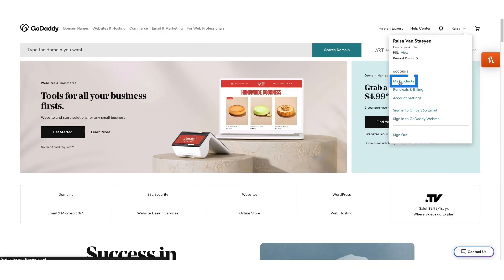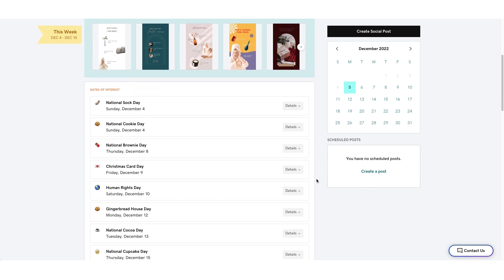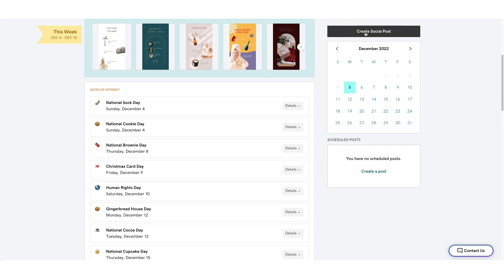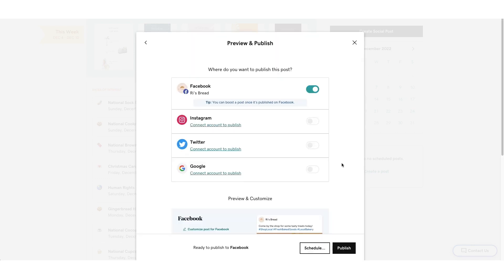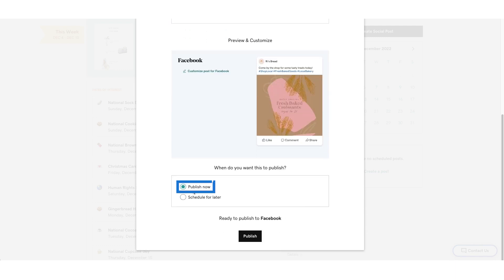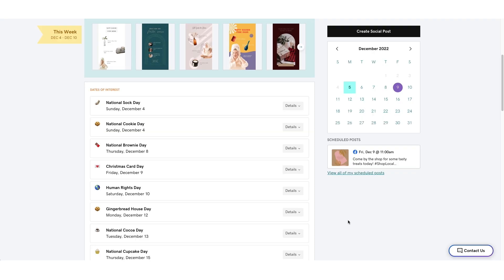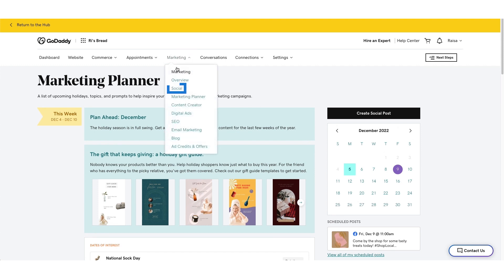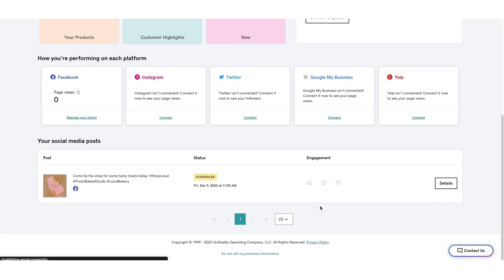How to Use the Marketing Planner Tool In GoDaddy's Websites + Marketing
Join Emily as she walks you through the powerful features of GoDaddy's Marketing Planner tool. In this comprehensive guide, you'll learn how to create, connect, and schedule posts to boost your social media presence. From accessing the planner to tracking social performance, each step is explained clearly to make your marketing efforts more efficient and effective.

Whether you're celebrating National Gingerbread Cookie Day or planning a special announcement for your customers, this tool has got you covered. You'll discover how to customize posts for different social platforms, schedule posts in advance, and monitor engagement metrics from the last 30 days. So, why wait? Start leveraging the power of GoDaddy's Marketing Planner today, and let your creativity shine!

🕒 TIMESTAMPS 🕒
00:00 - Introduction
00:14 - Accessing the Marketing Planner Tool
00:27 - Exploring Dates of Interest
00:46 - Creating a Social Post
01:04 - Writing and Previewing Your Post
01:20 - Connecting Your Social Accounts
01:35 - Publishing or Scheduling Your Post
01:53 - Viewing Scheduled Posts and Calendar
02:05 - Tracking Social Performance and Scheduled Posts